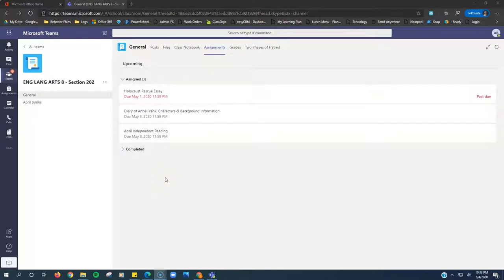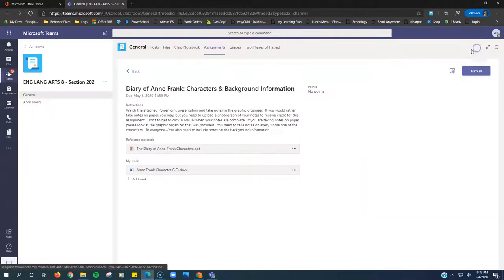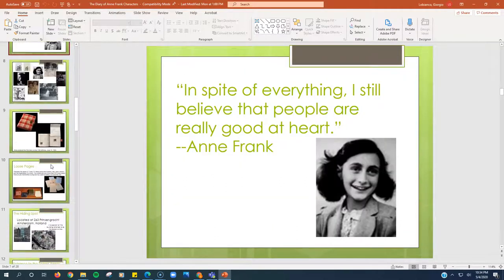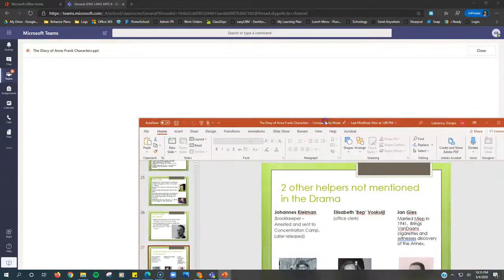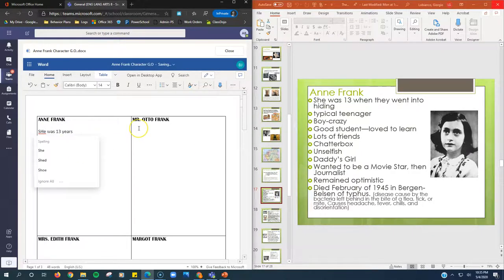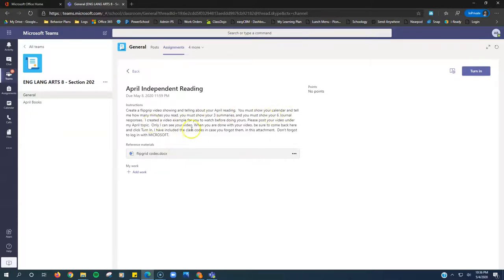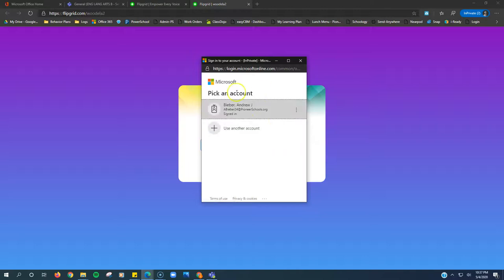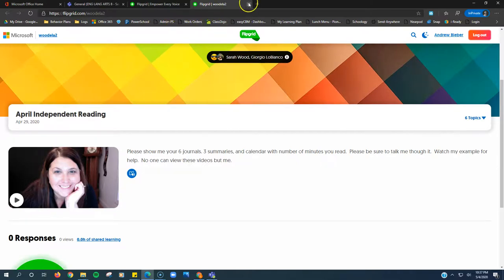Week 3 ELA 8 Help